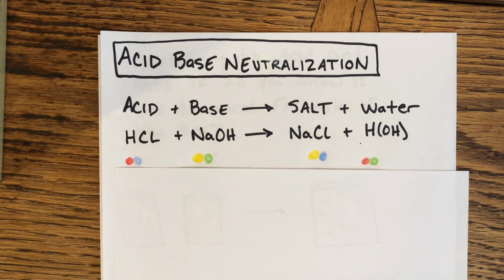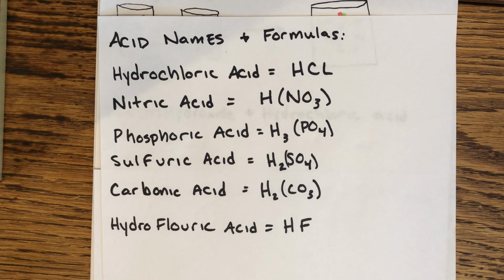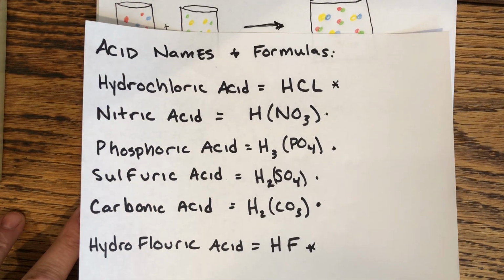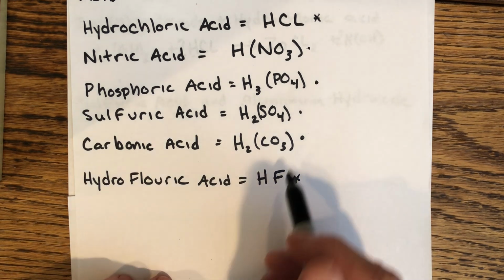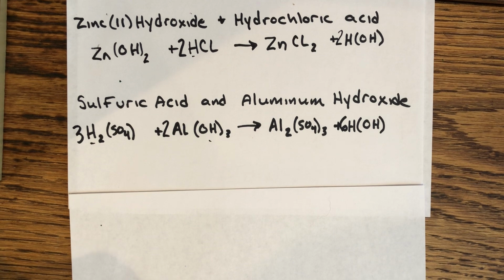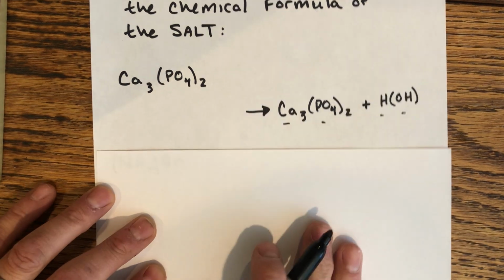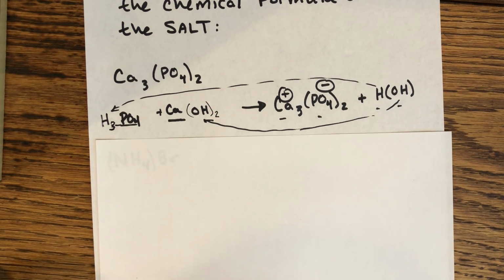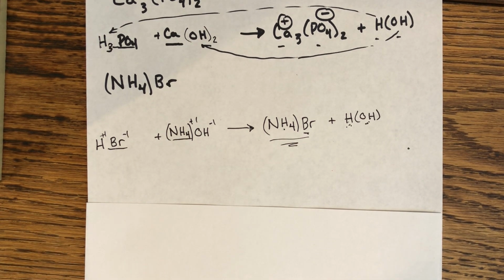Acid/Base Neutralization Reactions